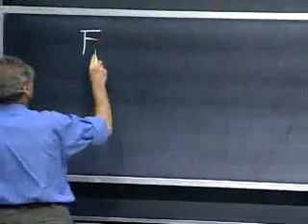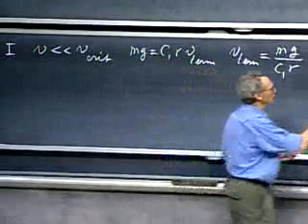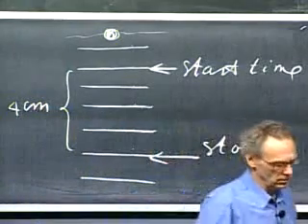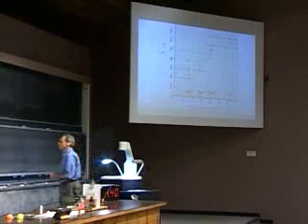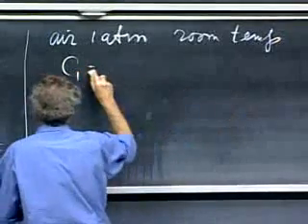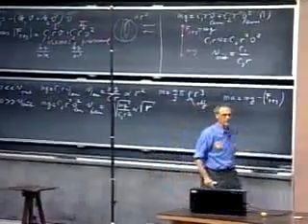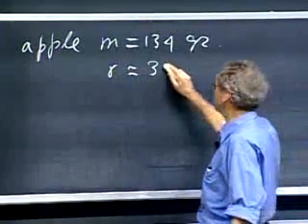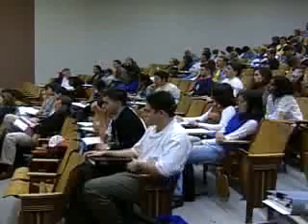L-10 Resistive Forces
This lecture covers resistive forces such as air drag. It includes the viscous (linear in velocity) and pressure (quadratic in velocity) terms. Quantitative demonstrations with balloons and with ball bearings dropped in syrup are shown